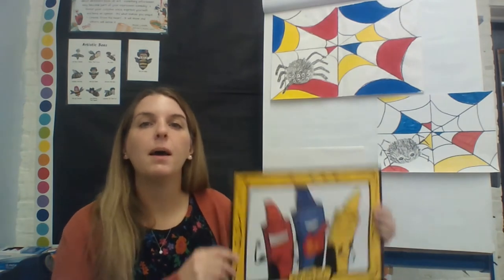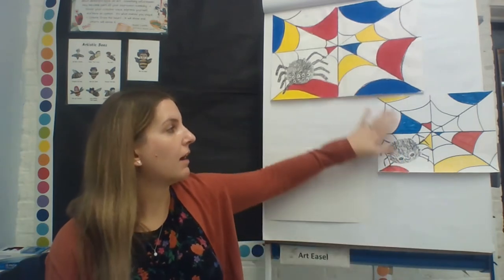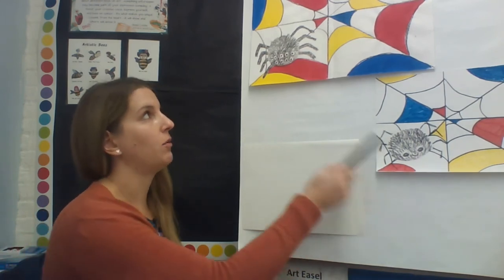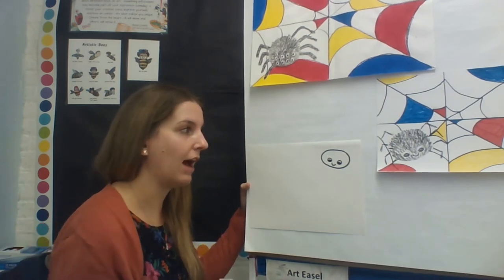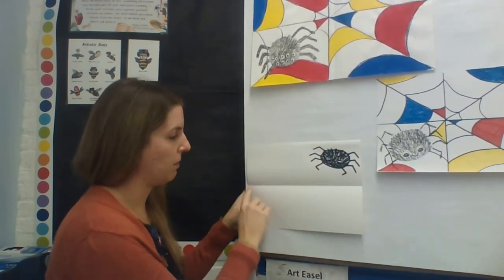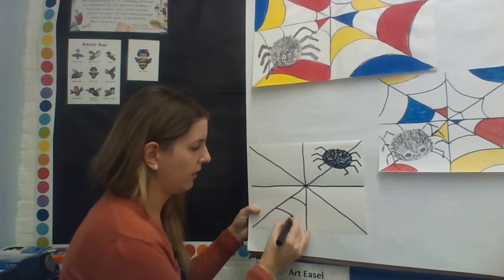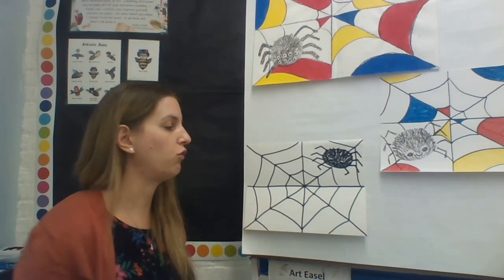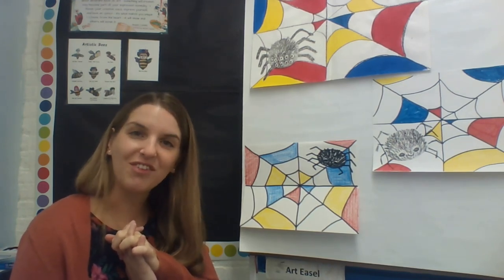Primary Color Spiderwebs - Inspired by Piet Mondrian!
Let's review what the Primary Colors are! Red, Yellow, and Blue!

We are going to make a spiderweb with an adorable spider friend, and use our Primary Colors to add some pop to those webs in the style of artist Piet Mondrian!